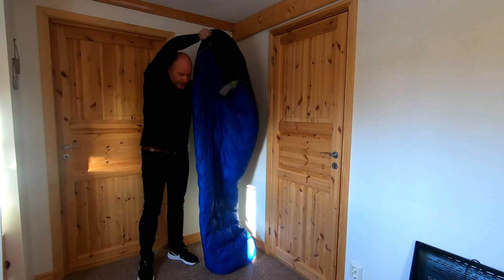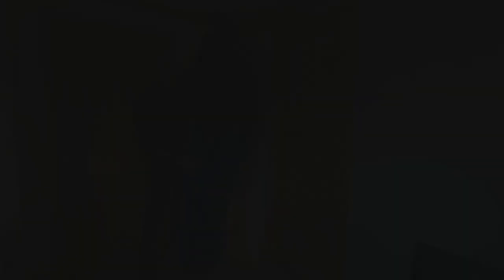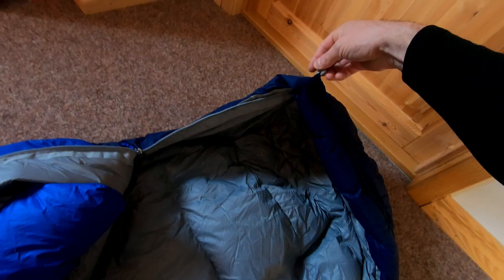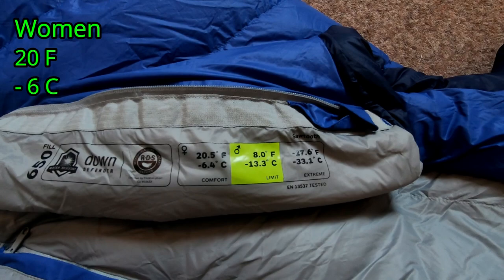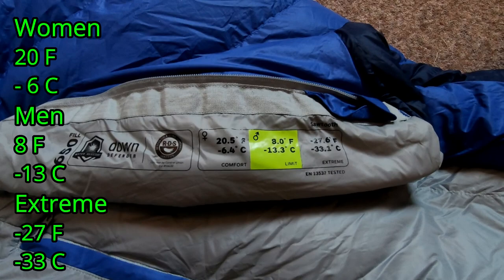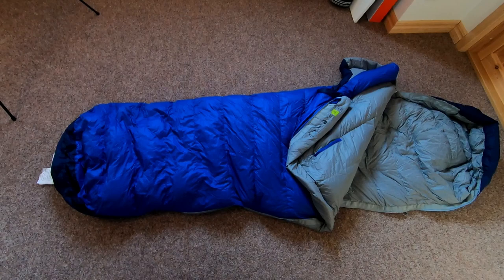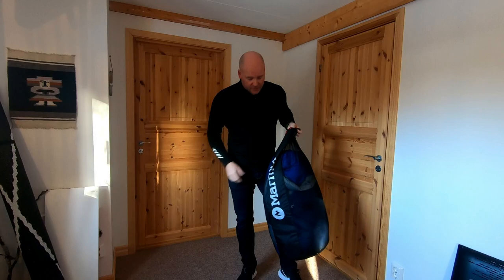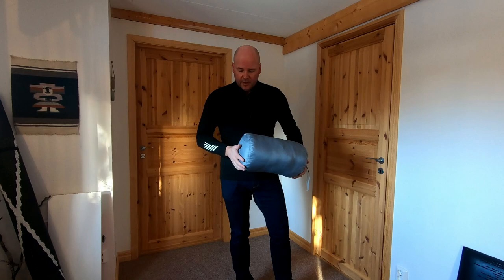Marmot Sawtooth sleeping bag review and field testing - Video 31 - In the wild with Chris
Field testing and review of the Marmot Sawtooth down sleeping bag.
I built a bivouac in the snow and tried it out in temperatures down to -9 centigrade/16 Fahrenheit.
I slept in a snow bivouac with the sleeping bag inside a bivvy bag, wearing thermal underwear.
It worked very well and I wasn't cold at all.

Sleep well,
Chris